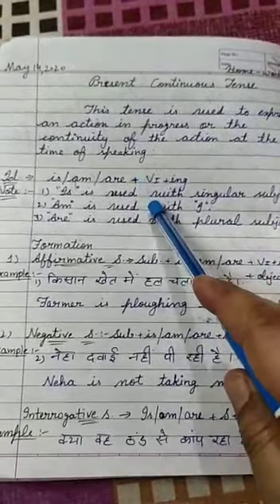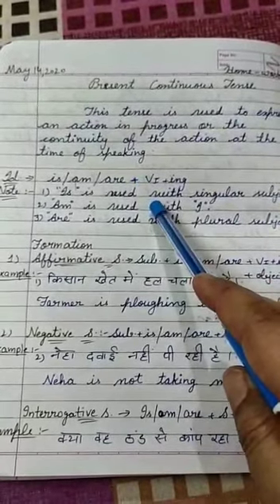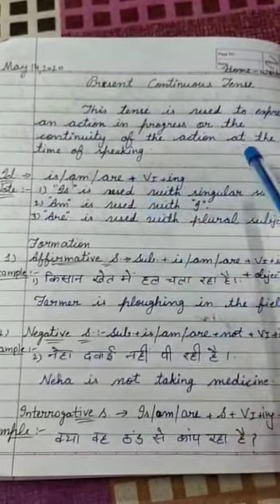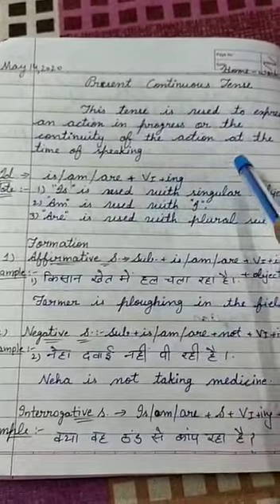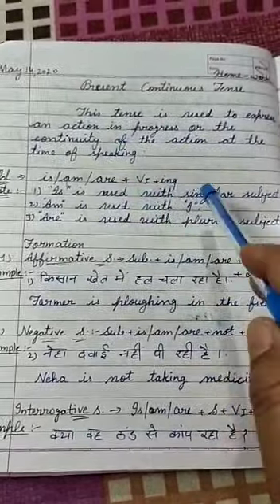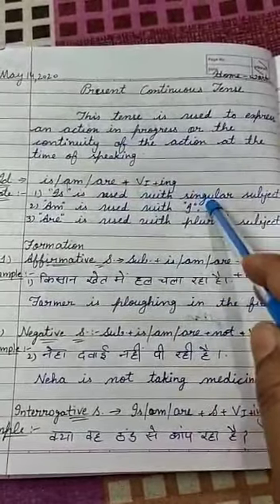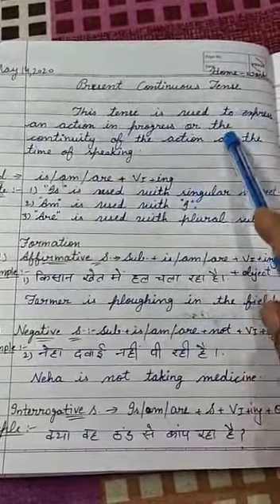7th English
7th English